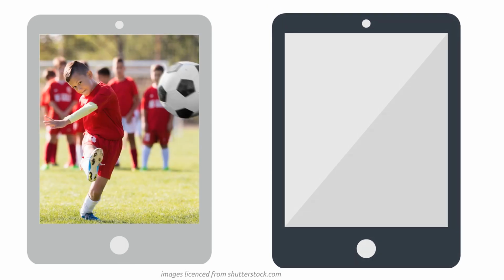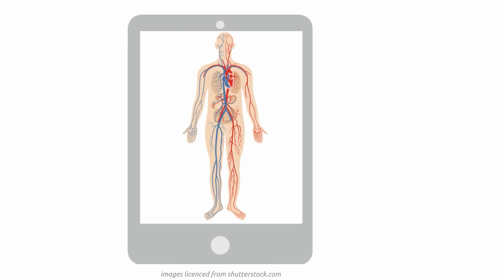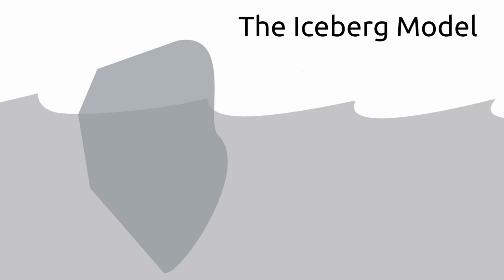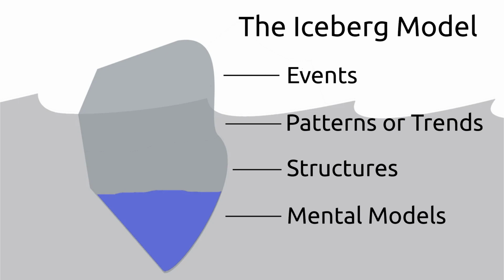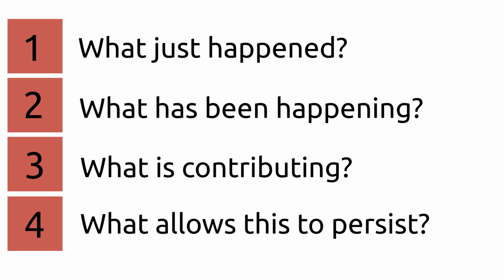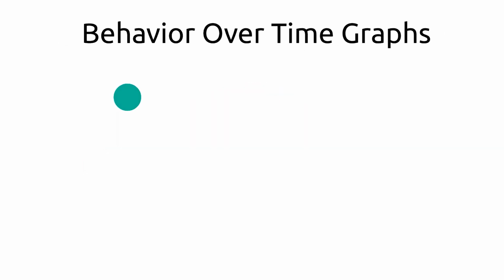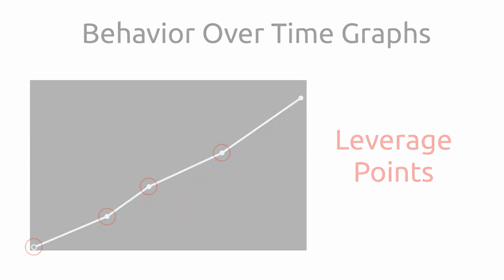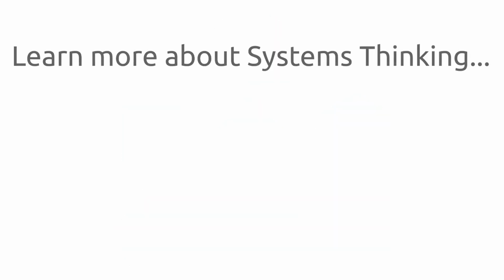Systems Thinking Introduction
This is an introduction video on Systems Thinking, and its use in education. This video depicts basic models inherent in Systems Thinking, and their use in educational settings.